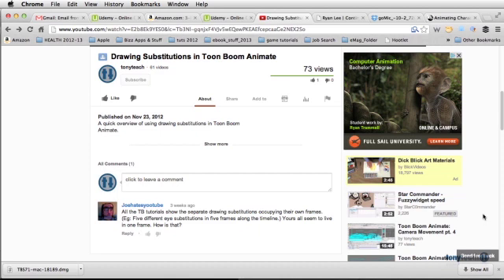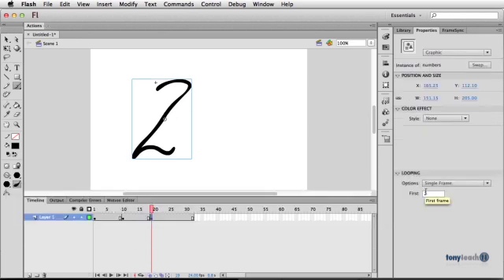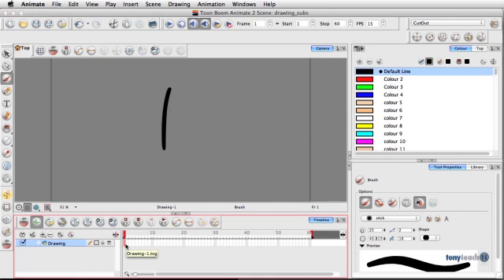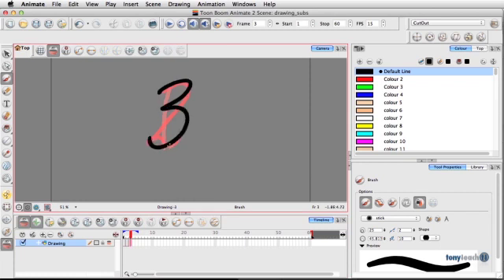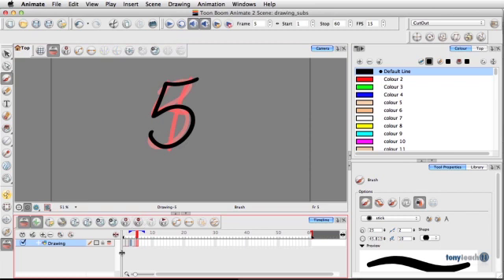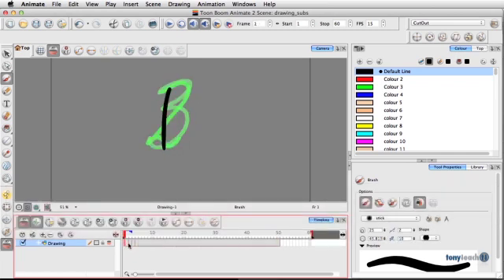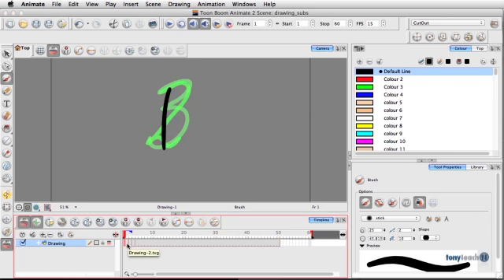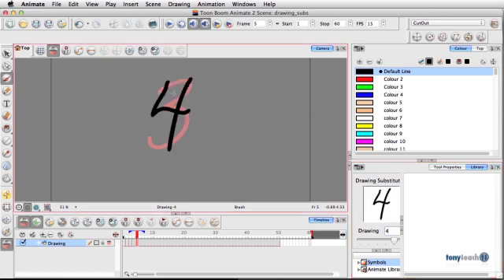Toon Boom vs Flash: Drawing Subtitutions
Toon Boom vs Flash, Drawing substitutions in Toon Boom Animate, are similar to using a graphic symbol in single frame mode in Flash. However, Drawing Substitution offer more flexibility, and enable a quicker work flow. This quick tutorial & excerpt from the DVD Toon Boom for Flash Users explains the difference.